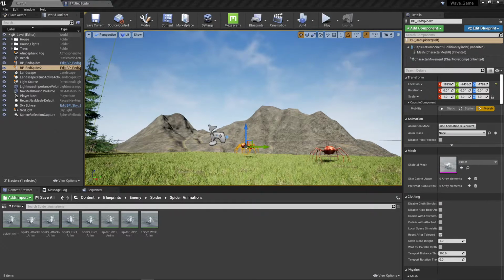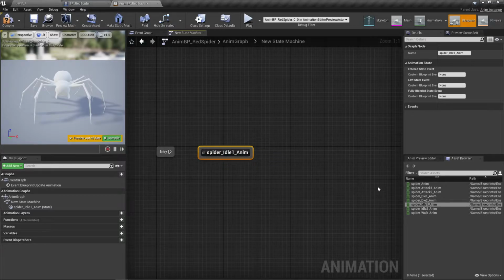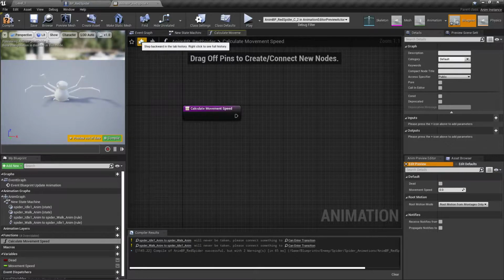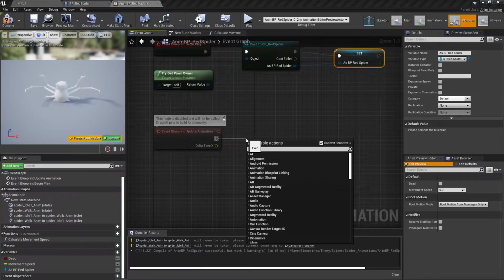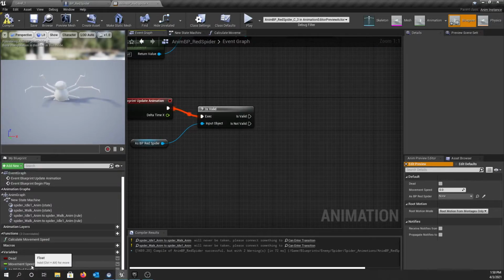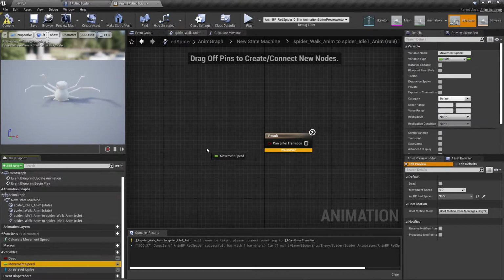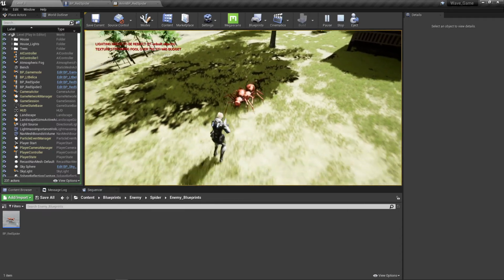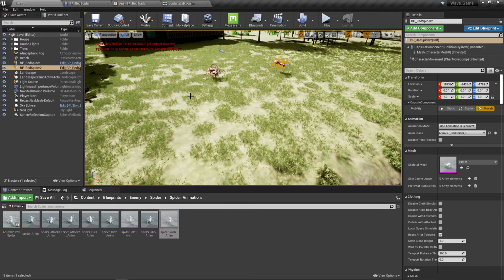Making a Game in Unreal Engine: Video 10 (Enemy Walk Animation)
In this video we will add the walking and idle animations to our enemy character. We will create the animation blueprint and start creating the state machine.